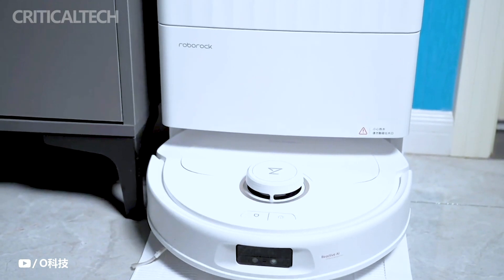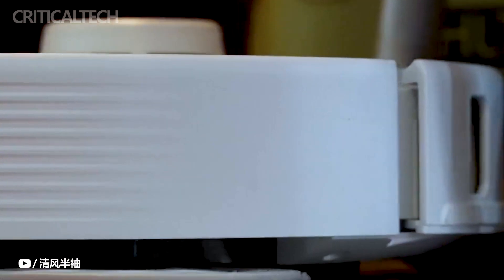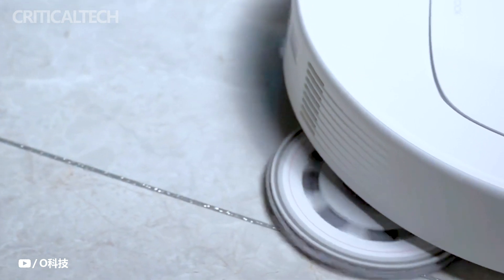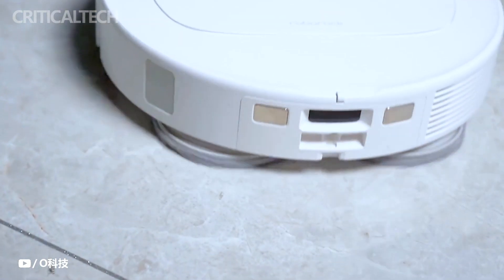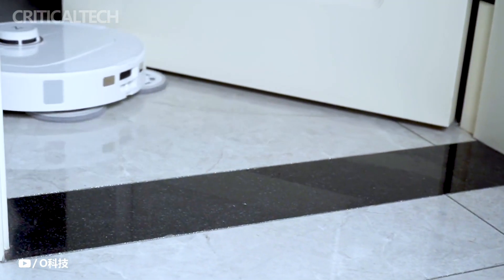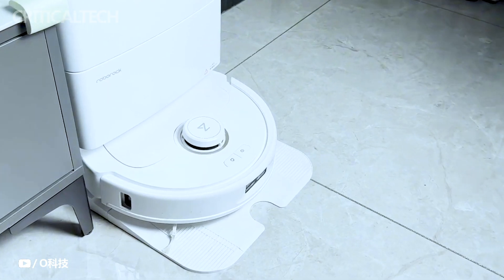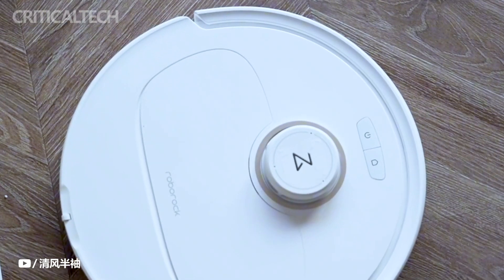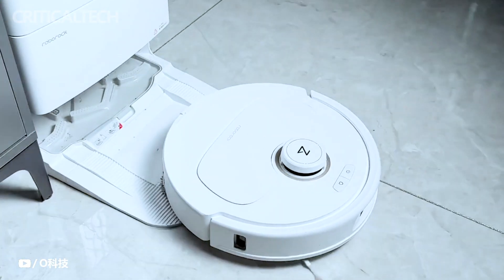Roborock P10 Pro | New 7000 Pa Robot Vacuum Cleaner 2023!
Roborock introduced a new robot vacuum cleaner model – P10 Pro. It received several functions that simplify cleaning and less obvious support for video communication at once.

One of the notable features of the new product is the retractable brushes that help collect dirt in corners where ordinary round vacuum cleaners usually cannot reach. The manufacturer claims that this increases corner coverage by 92%, solving the problem of blind spots.

Also, the vacuum cleaner was the first in the manufacturer's line to learn how to heat water. The maximum heating temperature is 60°C, which should be enough to deal with even old stains.

The suction power is 7000 Pa. In combination with the main rubber brush, the vacuum cleaner copes not only with dust and dirt, but also with hair that does not wind up on the brush, but immediately goes into the container.

An unusual function for robot vacuum cleaners was the possibility of video calls. You will receive video from the camera of the vacuum cleaner, and everyone who is near the gadget will be able to hear your voice. It is assumed that this way you can take care of children and animals and entertain them in your absence.

By the way, about animals: the built-in algorithms are able to identify cats and dogs and instantly stop the brush so as not to harm the tailed one.

Roborock P10 Pro is offered in two versions: the top version with a connection to the sewer system for self-filling with clean water and used drain, and the basic version without such an option. They were estimated at 3,999 and 4,599 yuan, respectively. There is no word yet on the release outside of China.